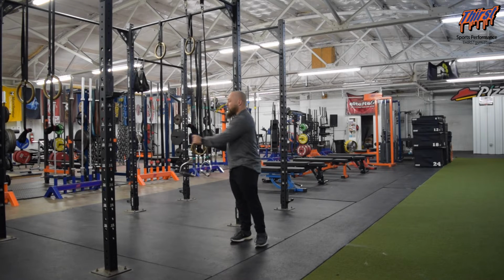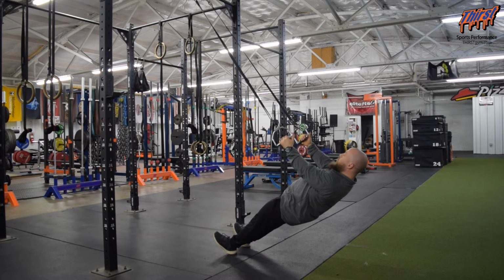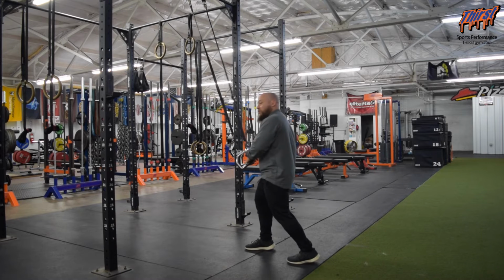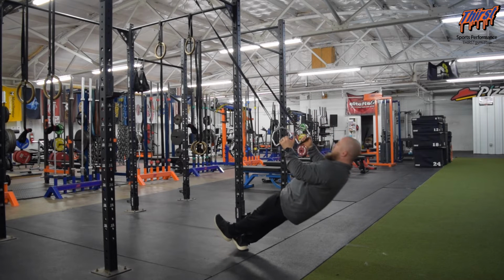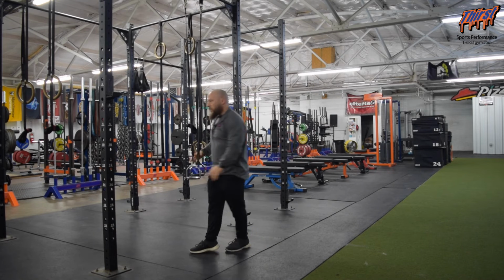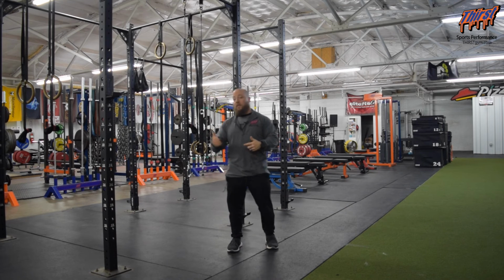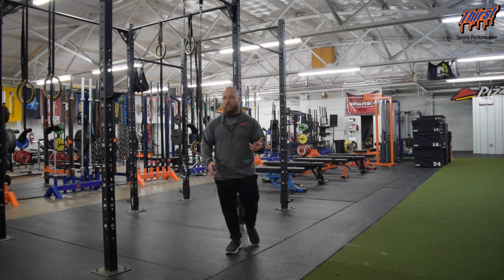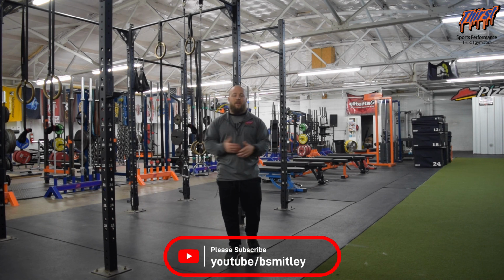Single Leg Blast Strap Inverted Row - THIRSTgym.com